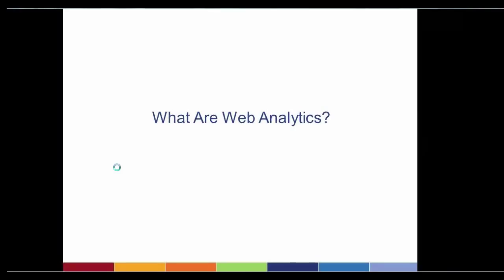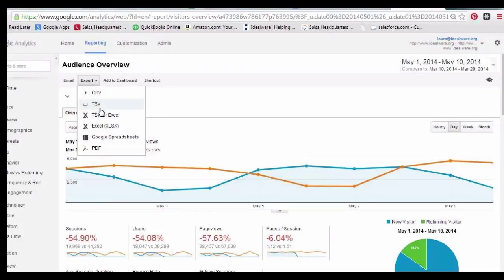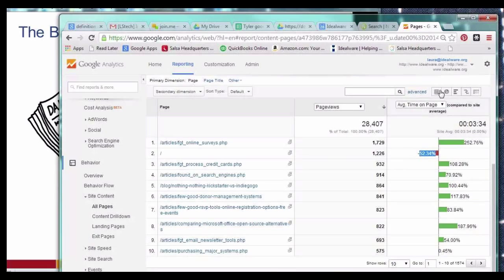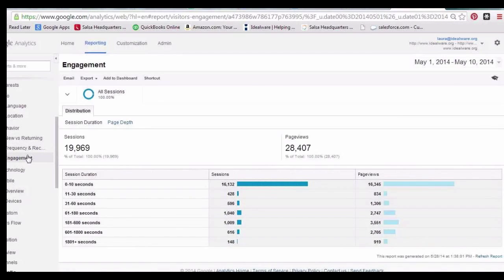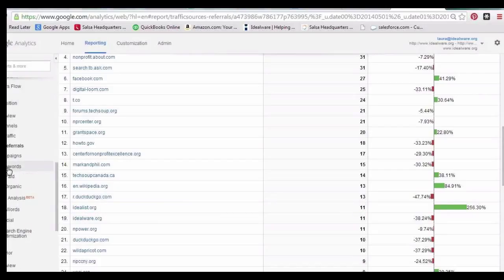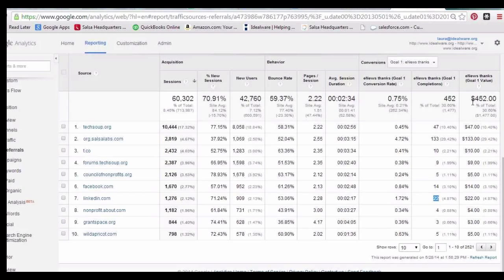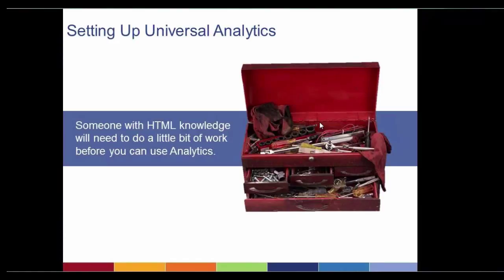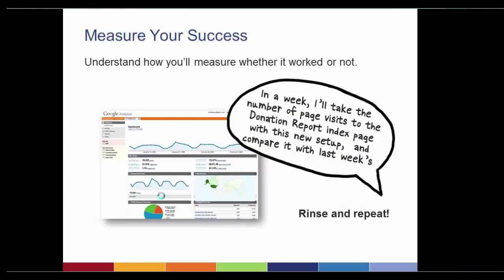Introduction to Web Analytics Part 1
5/28/2014  - In the Introduction to Web Analytics Part 1 Laura Quinn, Executive Director at Idealware, and Teri Ross, Program Director at Illinois Legal Aid Online, present an overview of what you can do with website analytics and what you should actually do with website analytics. They discuss many features of Google Analytics, how they can be used, and their limitations.

What's covered?

1. What are web analytics?

Google analytics gives users data about their site.  Examples include who is visiting a site and what they are looking at. It give users statistics and enables them to take action to meet goals, to track trends and gaps, and to make comparisons. Google Analytics uses html tracking codes on each page of your website and the code informs google when someone visits that page. You will need someone with a little bit of HTML knowledge to get started with Google Analytics, but it shouldn't take too long to get set up.

2. Some statistics-and live demos

Types of stats:

    visitors/users-number of people who have seen your site
    page views-number of pages that were viewed by any visitor
    visits/sessions-The number of trips made to the site

Demos:

    choose any timeframe to analyze.
    compare two time periods
    export anything from any page
    email statistics to yourself or other people in the organization weekly/quarterly/daily

Understanding Analytics

**IMPORTANT TAKE AWAY: THESE NUMBERS HAVE VERY LITTLE MEANING IN ISOLATION The numbers and percentages have no intrinsic value. Use to make comparisons and to better understand how people use your website.

** Analytics are bad at telling you why certain things happen. Better information can come from surveys, interviews, focus groups, user testing, and more!

Session Duration: how long someone spends on your site. Not always accurate because someone could visit a page and leave it open. More helpful to look at how many pages a user looks at while on your site.

Bounce Rate: Rate at which someone looks at one page from you site, and leaves.  Google doesn't distinguish a good bounce from a bad bounce. Someone could "bounce" from your site because they found the answer to their question without having to visit multiple pages.

Entry/Exit pages: the pages from which visitors entered or left the site.

Landing Pages: what content people are coming to when they first enter your site.  Are these good pages for people to land on?  Do these pages give info about the organization? Is the navigation easy to use?

Visitor Statistics: statistics about your audience

Visitor info: where are they located, what software/hardware are they using. Are most people viewing your site from mobile devices/tablets/specific browsers?

New vs. returning: how many users are new and how many are returning. This data can be skewed by public computers which can falsely report returning visitors.

Demographics: (age/gender)

Traffic: basically a search engine term for how people are getting to your site

- Via other websites (partners/lsntap/lsc)

-Keywords people use to look for your site-click analysis/user flow (could become rabbit hole)

 -Where people are coming from

-Referrals- people tend to look at more pages from a referral (encourage others to link to your site)

User flow: see where people go from page to page

How to use these stats:

Set goals- track when somebody hits the e-news thank you page

Customize your Google Analytics dashboard so you are finding the most useful numbers for your organization

3. Setting up Google Analytics

    Someone with html knowledge will need to do a little work before you can use Analytics. They will need to imbed code in every page of your site.
    Note that Google Analytics doesn't track those who have turned off cookies

4. Beyond the Free Packages

    Google Analytics is not ideal for people with very specialized needs and can be difficult to keep up with frequent changes to the features and interface
    Enterprise Level provides support, configuration help, and sophisticated support for pages behind password protection.

5. Three ways to look at Analytics

a. Analytics as therapy. Your page is getting hits! (not very productive)

b. Analytics as exploration. See what has changed. Look for patterns over time. (useful)

c. Analytics for action: what can we provide that will drive people to our site. How can we change to make the site easier to navigate?

6. Connecting Statistics to Goals

Methodology: define a question, explore, hypothesize, take action, measure.

Are we getting a return on our investment for specific actions?

Can people find certain content?